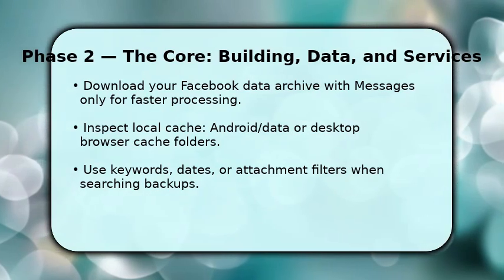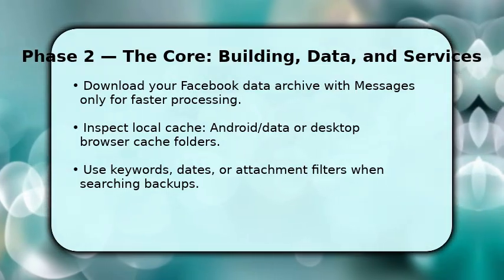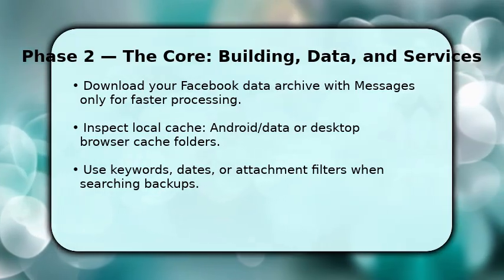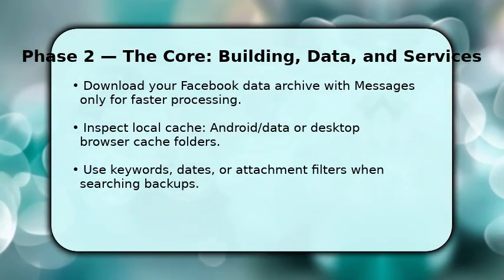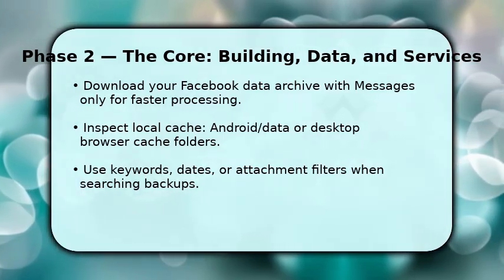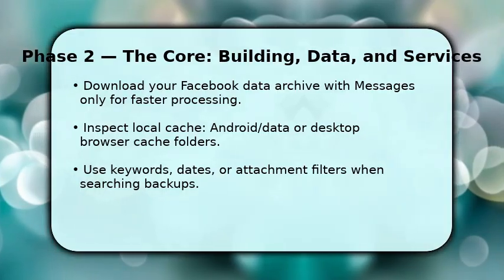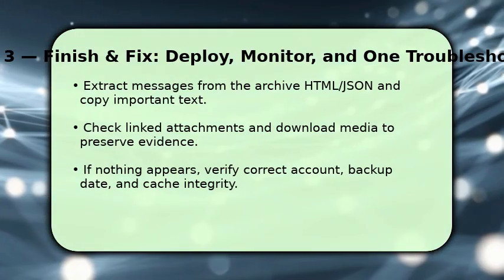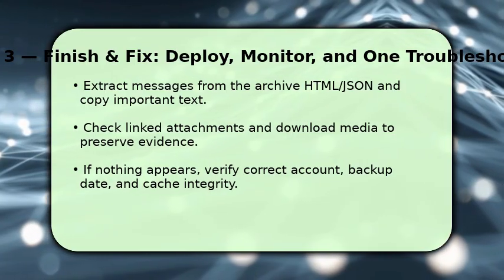How to Find Deleted Messages on Messenger - Step by Step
How to Find Deleted Messages on Messenger - Step by Step | 🔒 Surfshark VPN Deal — Stay private and secure. $1.99/mo + 3 Months Free ▸

Discover how to retrieve deleted messages on Messenger platforms. This video provides a comprehensive guide with step-bythy methods, ensuring you can recover your lost conversations and important information.

find deleted messages, recover chat history from Messenger, Messenger data recovery steps, restore missing conversation on Facebook Messenger, how to retrieve erased chats in WhatsApp